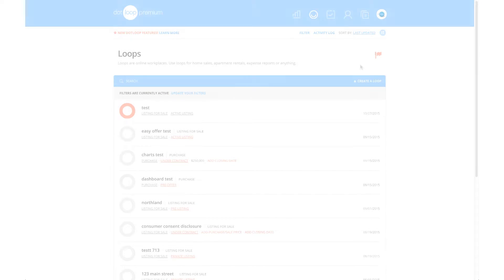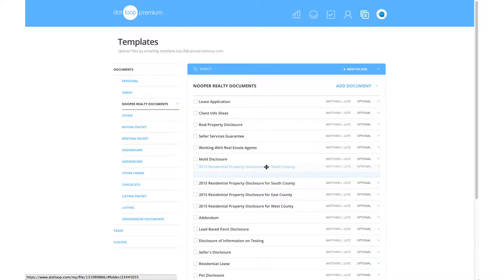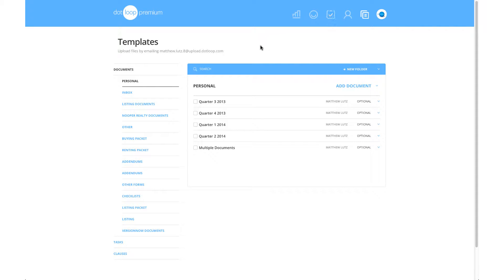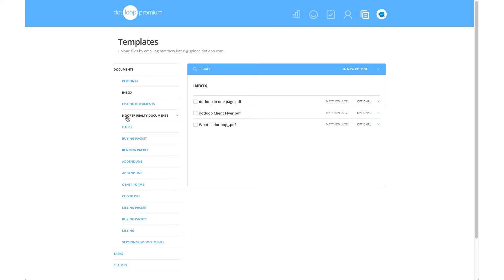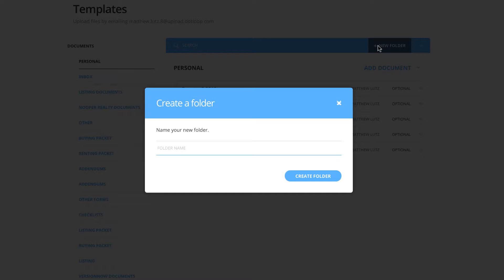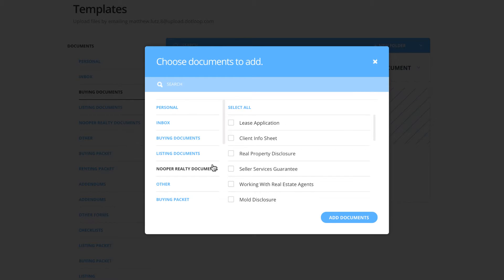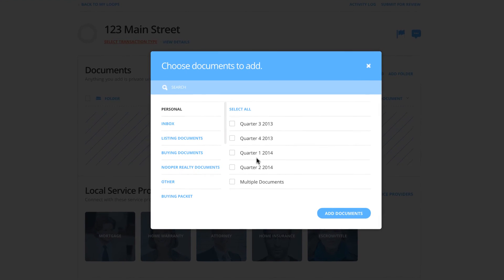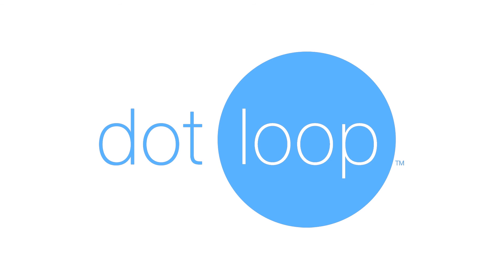Working with document templates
What are document templates and how to use them.